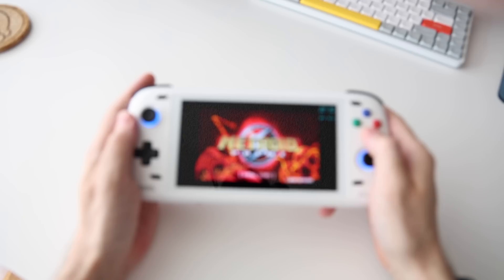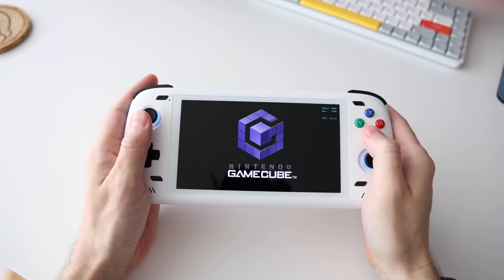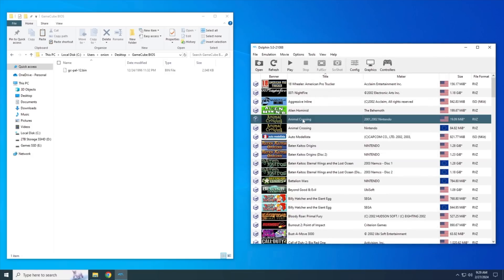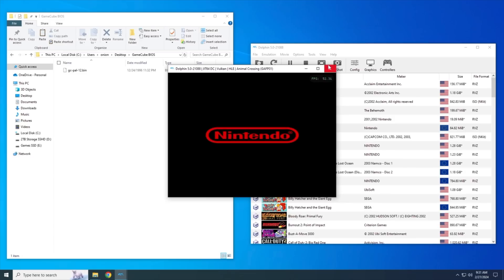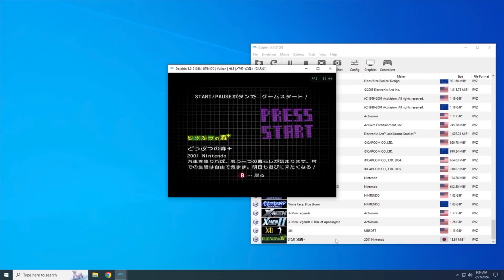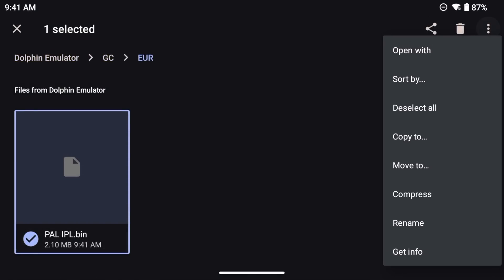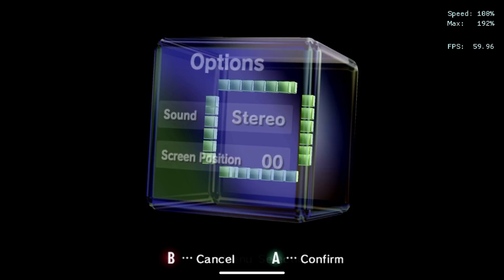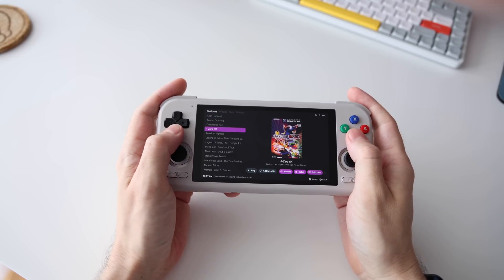Add the GameCube Boot Logo to the Dolphin Emulator!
Here's a quick setup guide for getting the GameCube boot logo to appear before each of your games when using the Dolphin emulator.  This will work on all version of Dolphin, including PC, Mac, Linux (SteamOS), and Android.

Timestamps:
00:00 introduction
01:43 Windows setup
06:05 Android setup
09:31 Steam Deck setup
10:10 summary and conclusion